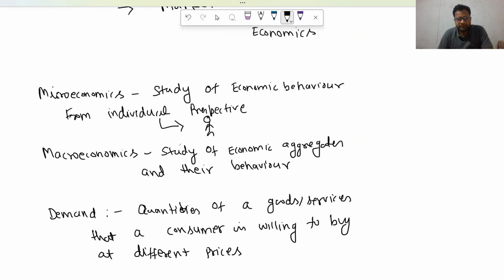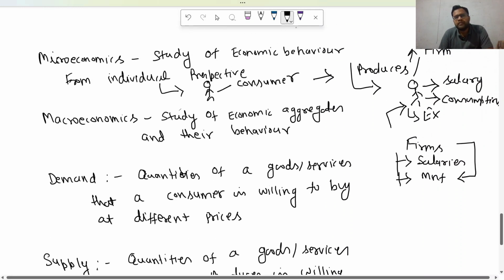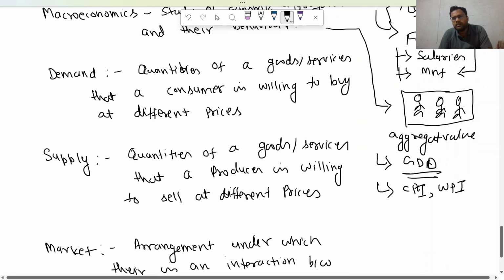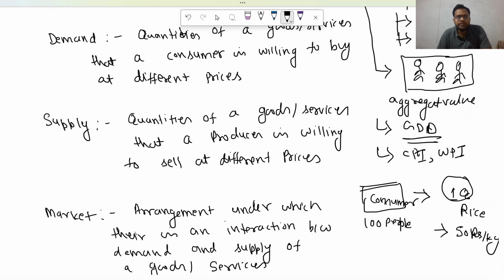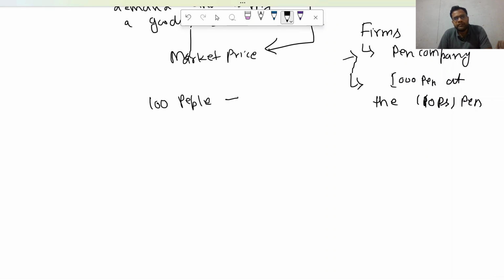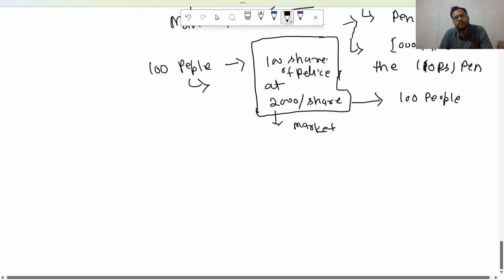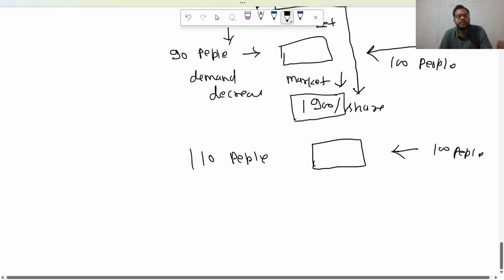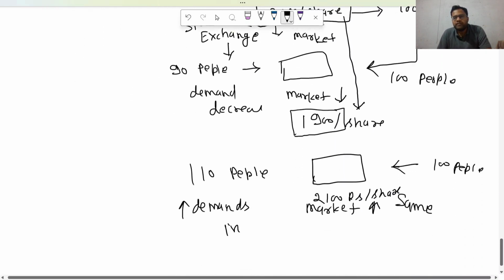What is Microeconomics Macroeconomics Demand Supply and market.